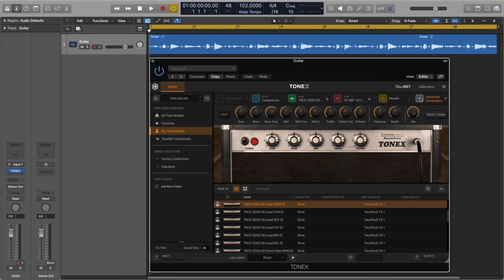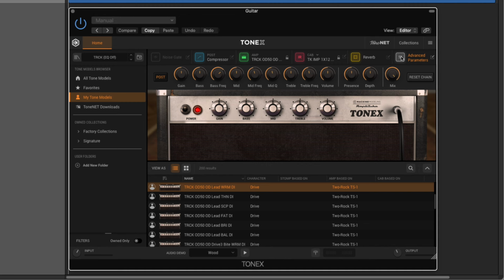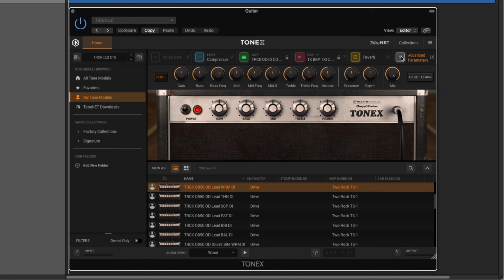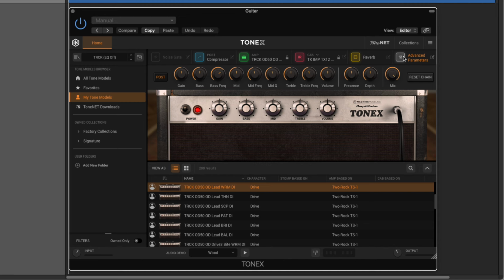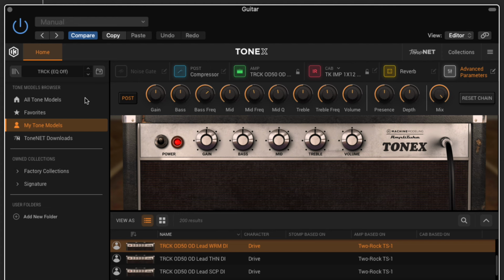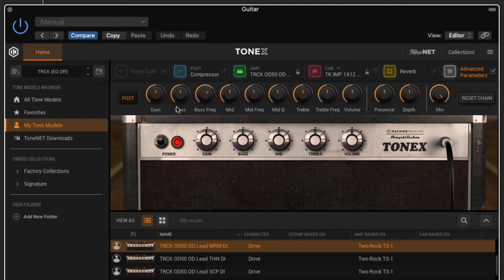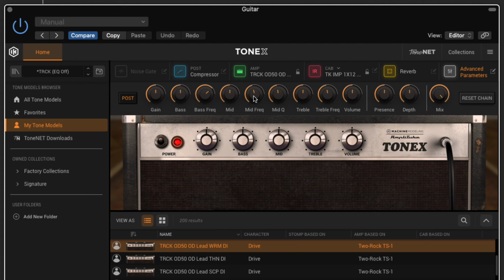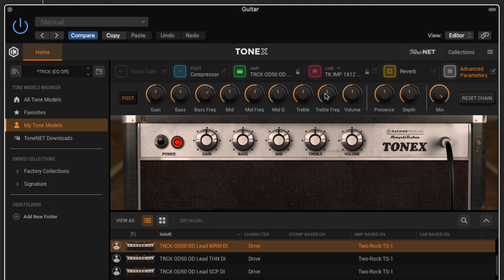Unlock the ADVANCED Settings... (TONEX EQ Trick)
Want to make a good thing even better? Well, EQ is your best friend! In this video, we check out a few of my favorite EQ tips for TONEX. Fear not, those advanced settings don't need to be confusing. So, let's check it out!

VIDEO CONTENTS:

0:00 - What's this video about?
2:20 - The signal chain for today
2:45 - Audio examples
4:19 - Using EQ to improve a good thing
4:53 - Let's make it really simple
5:30 - Dialing in the bass
6:10 - Dialing in the mids
7:44 - Dialing in the treble
8:59 - My favorite EQ trick
10:11 - Final thoughts

PRODUCTS MENTIONED:

IK TONEX
IK Z-TONE
GTRS S900

VIDEO DISCLOSURE:

Some products featured are provided by manufactures for use in our videos. No other sponsorships or incentives are offered in exchange for this content. This video was not revised, amended, or paid for by any third party.